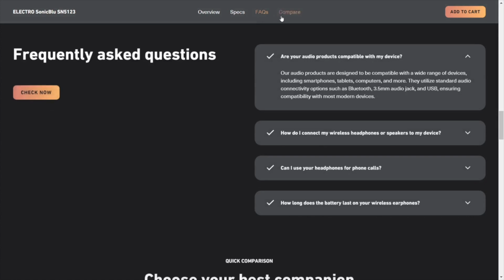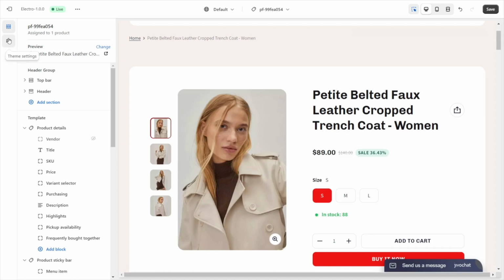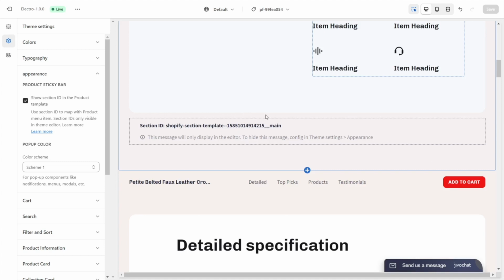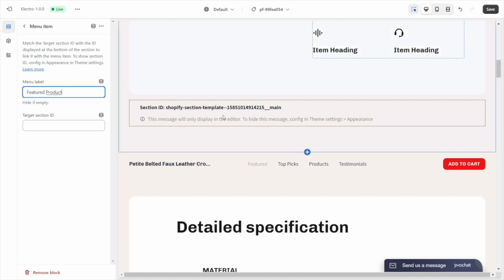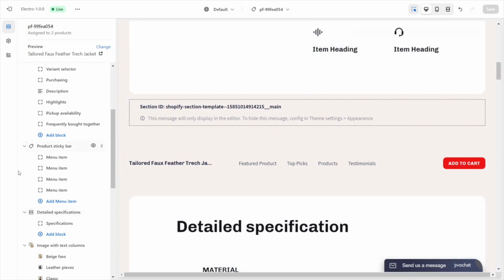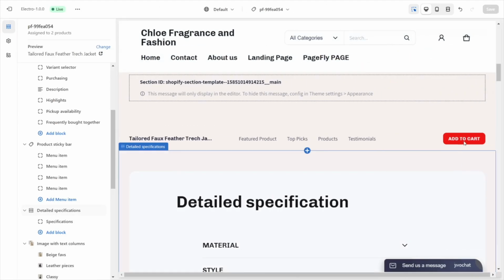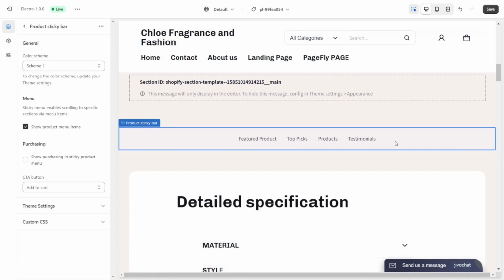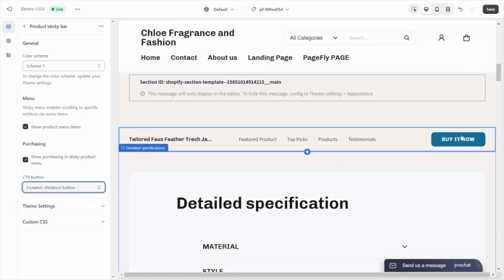How to create Product Sticky Bar in Electro theme | Shopify Theme Tutorials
In this video, we'll explore the Product Sticky Bar in the Electro Shopify theme. This feature keeps essential product info accessible as customers scroll, ensuring a seamless shopping experience without constant scrolling.

Learn how to boost sales and improve user experience with this game-changing tool.

OUTLINE:
00:00 Intro
00:15 Product Sticky Bar Overview
00:41 Create Product Sticky Bar and enable Section ID
01:30 Sticky Purchasing Bar - Add to cart button
02:00 Outro